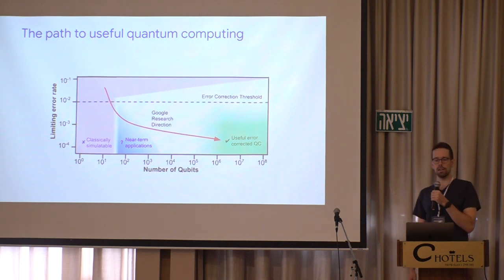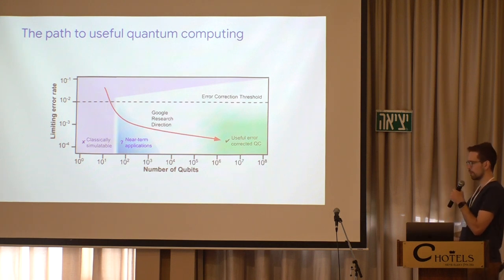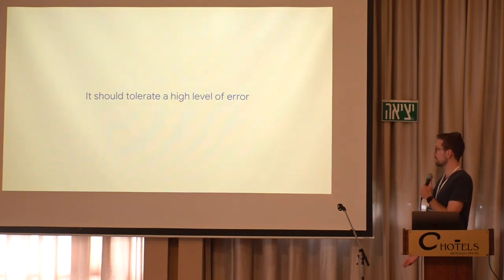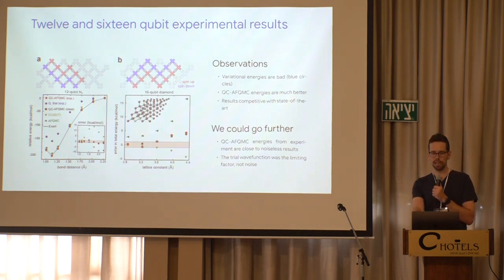William J. Huggins - What would a useful quantum chemistry application in NISQ look like?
William J. Huggins
Google AI

In this talk, I discuss the challenges faced in the effort to scale up quantum chemical simulations on Google’s quantum processors. I review recent progress in hybrid quantum-classical algorithms for the electronic structure problem, including an end-to-end demonstration of the variational quantum eigensolver and a recently developed quantum-classical quantum Monte Carlo algorithm. The largest experiments conducted to date, on our processors or elsewhere, are far smaller than would be required to approach the classically intractable regime. I argue that new approaches that go beyond known algorithms and error mitigation techniques will likely be required to address quantum chemical problems with a quantum computer not capable of fault-tolerant quantum computation.